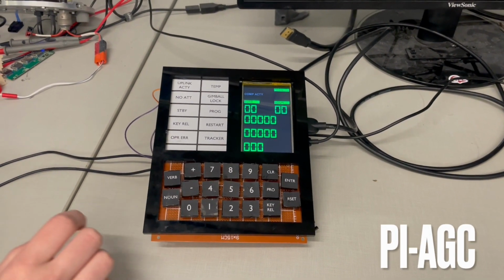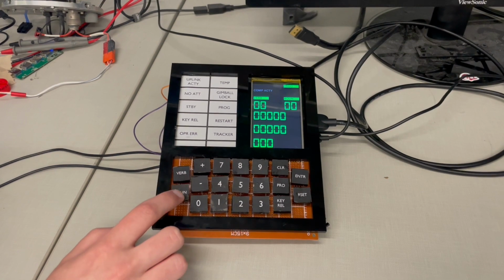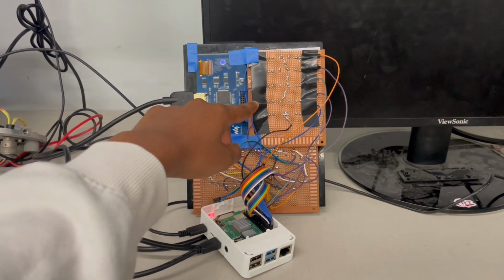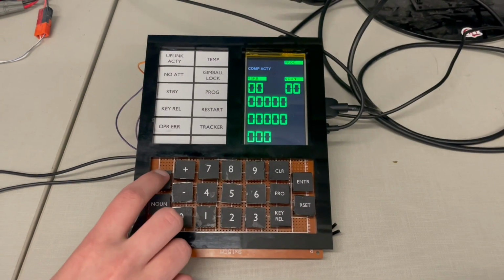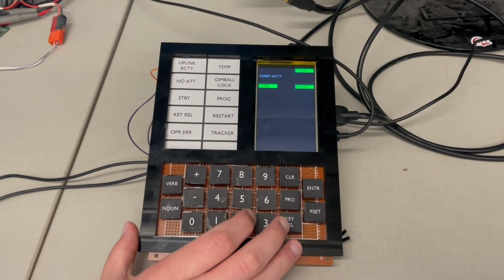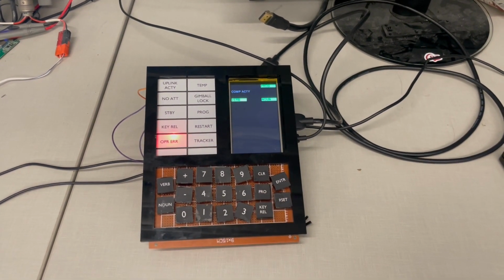Apollo Guidance Computer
The Apollo Guidance Computer was the primary computer used by astronauts of the Apollo Program. It performed complex calculations and provided control over critical mission operations. Astronauts used the computer through an interface known as the DSKY (for DiSplay and KeYboard). For this project, we have recreated the DSKY and some of its software using Python and a Raspberry Pi 4B. Furthermore, this DSKY can run user-defined Python programs.